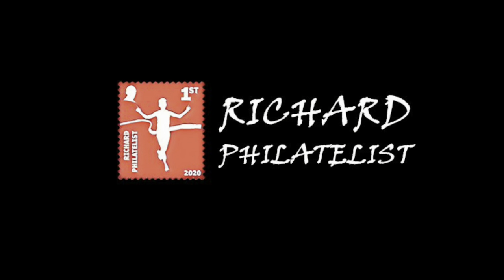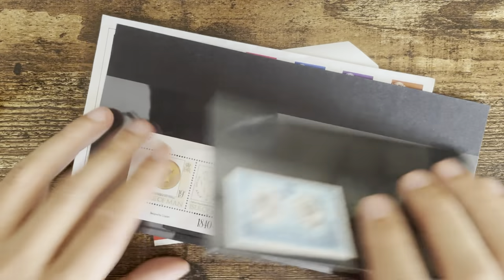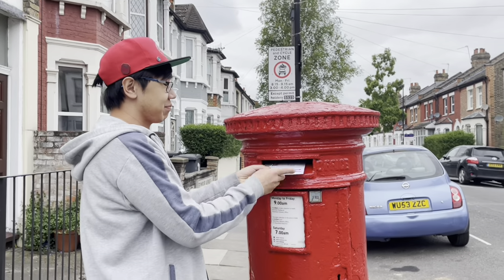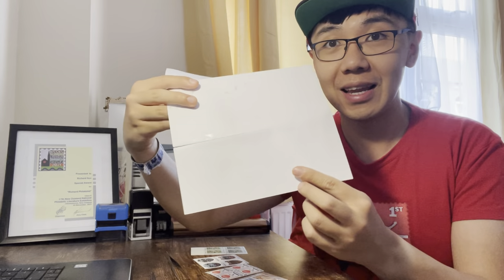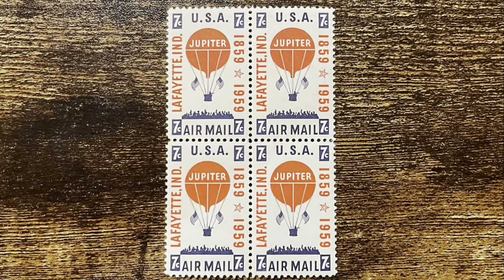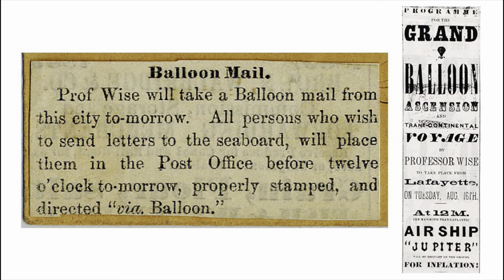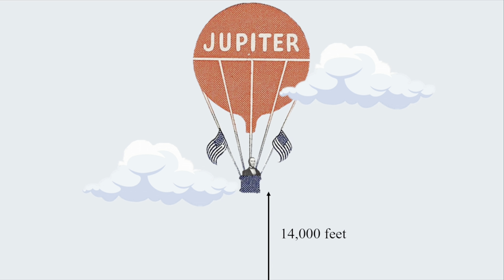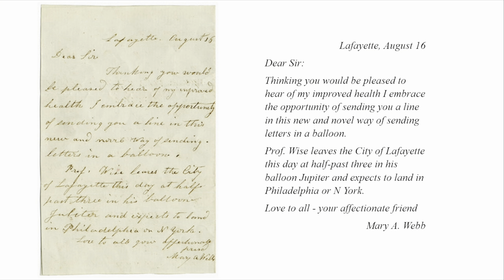Swap & Research Challenge II - Hot Air Balloon Mail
This is a  "Swap & Research Challenge with   @tedtalksstamps   We swap stamps and talk about the stamps we get from each other.

00:00 Introduction
01:01 Pick up stamps
02:11 Sending
02:41 Receiving
05:20 Research
13:20 Conclusion